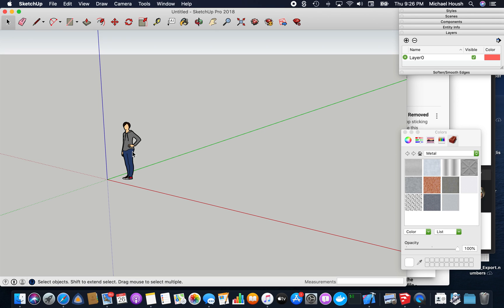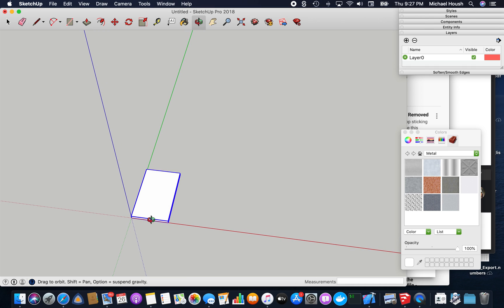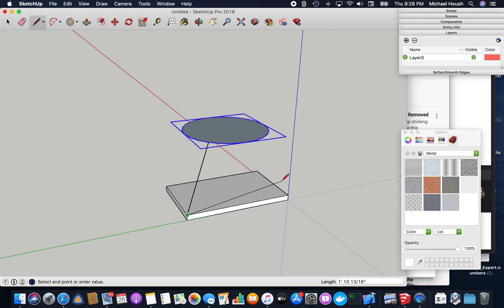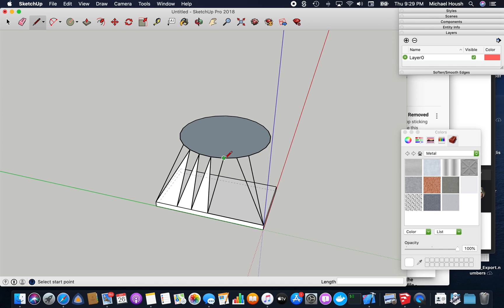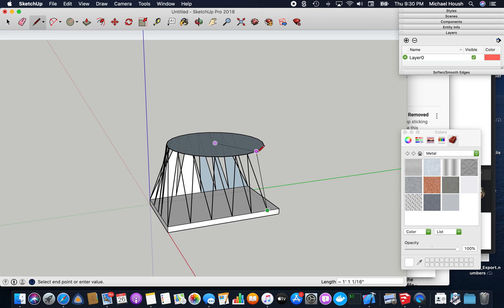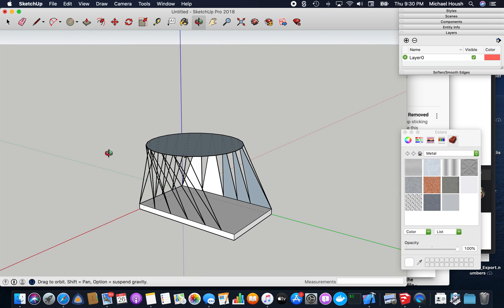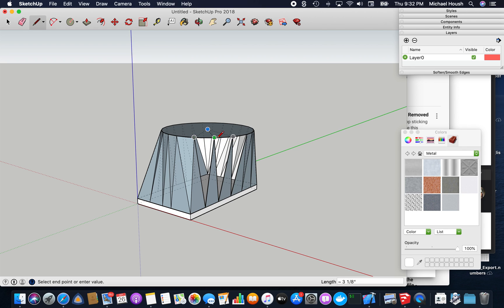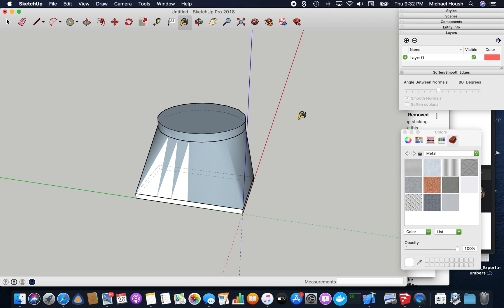Sketchup Rectangle to Round Duct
An example of making a rectangular to round duct fitting.